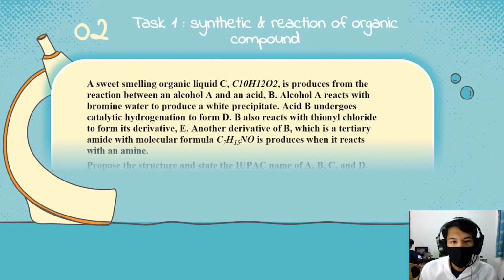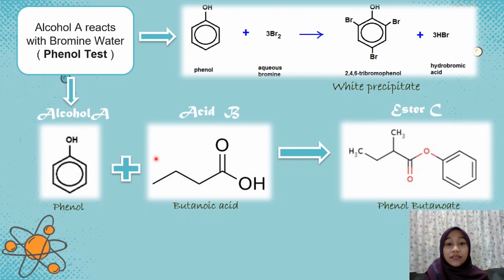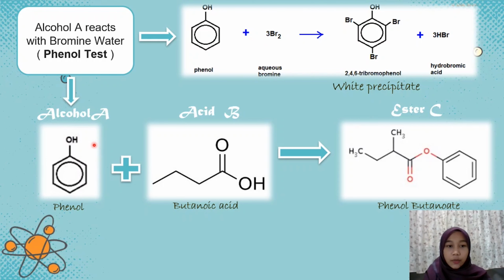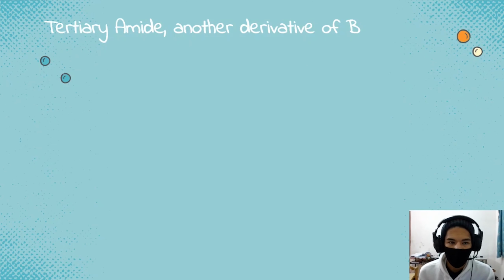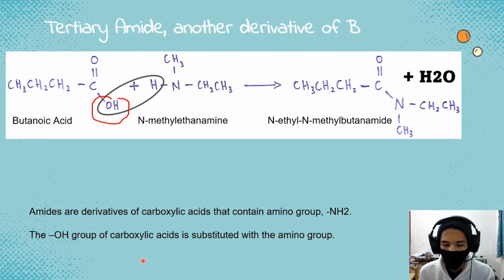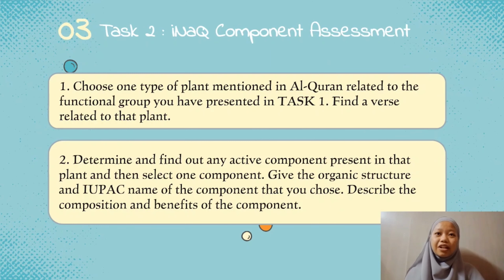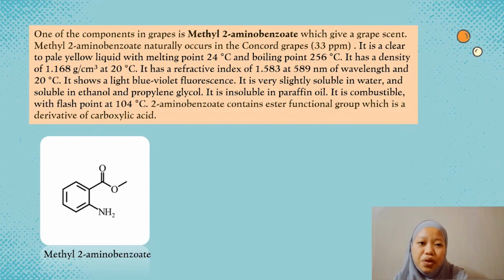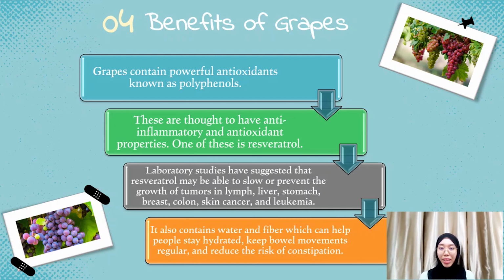KSF4 || GROUP 9 [ Carboxylic Acid & Derivative | Organic Chemistry ] presentation